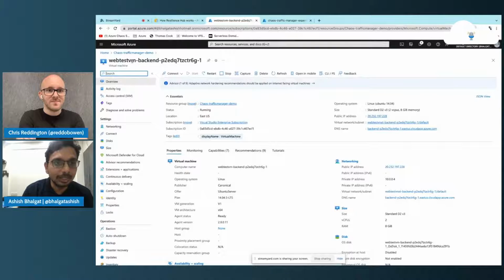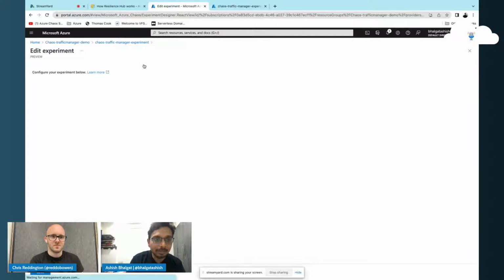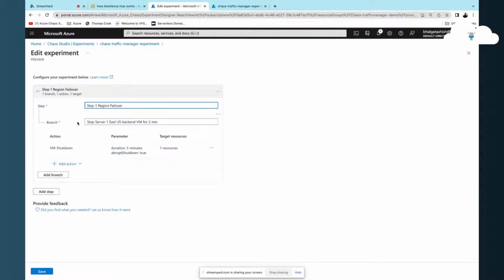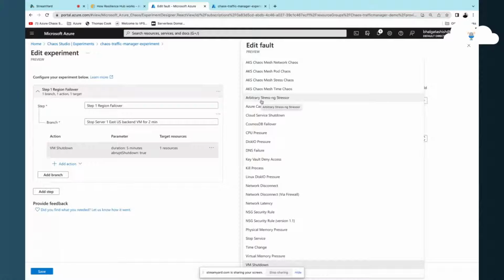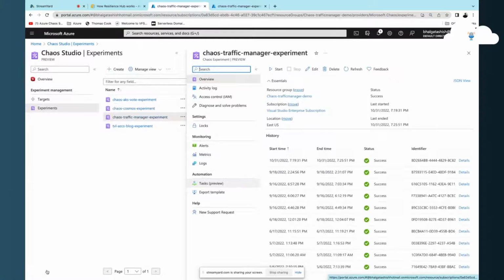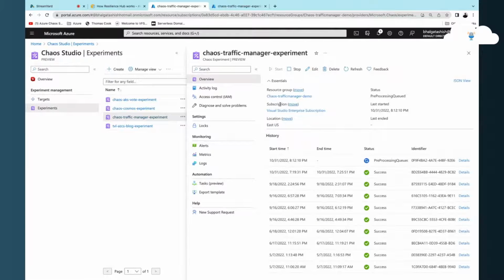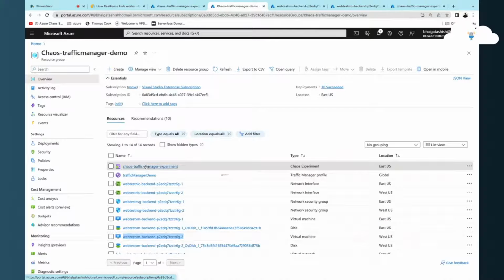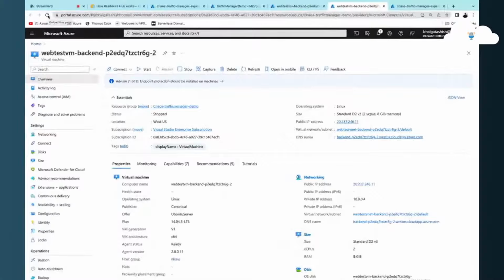Chaos Engineering for Cloud native Apps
Improve application resilience with chaos testing by deliberately introducing faults that simulate real-world outages.

Azure Chaos Studio Preview / AWS Fault Injection Simulator is a fully managed chaos engineering experimentation platform for accelerating discovery of hard-to-find problems, from late-stage development through production.

Disrupt your apps intentionally to identify gaps and plan mitigations before your customers are impacted by a problem.